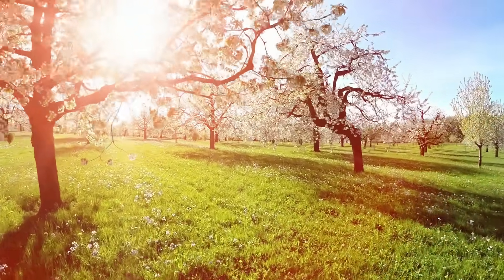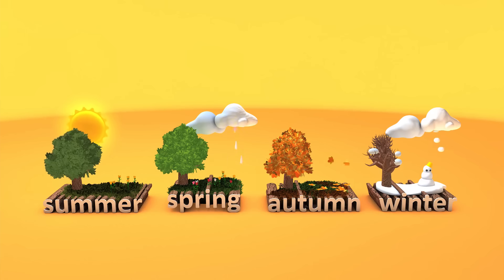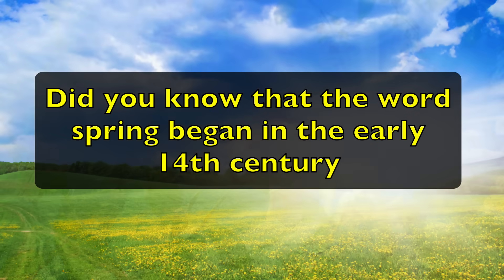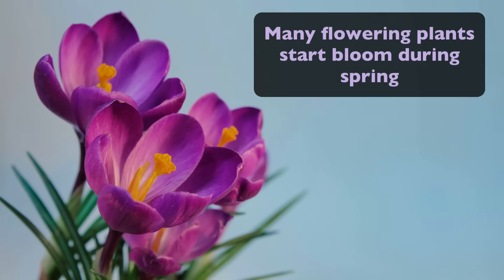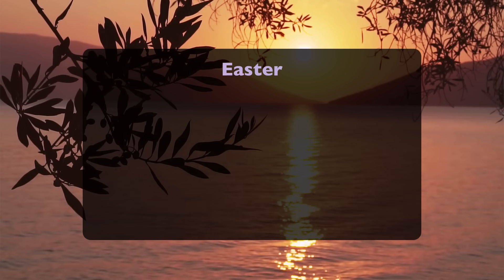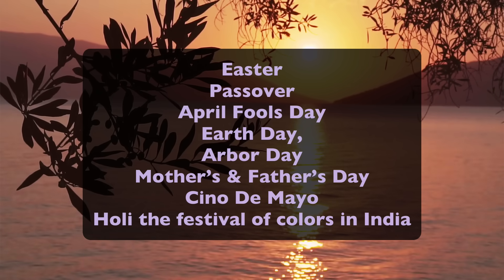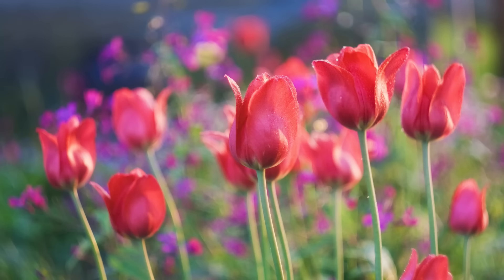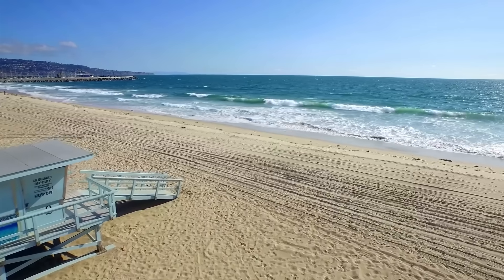Spring For Kids | Spring Season | Facts For Kids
Spring For Kids | Spring Season | Facts For Kids is an educational video for kids that explains the science of Spring.

Here are a few facts you will learn:
*Spring is one of the four seasons on our planet.
*During early spring, the axis of the Earth increases on its tilt to the Sun
*The first day of Spring is called the Vernal Equinox.